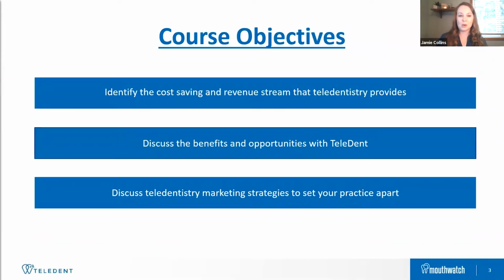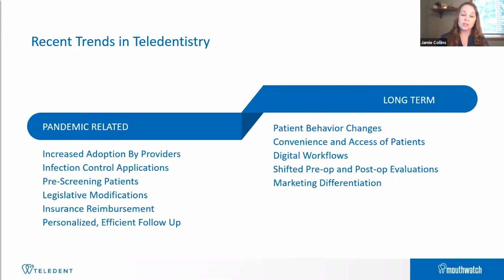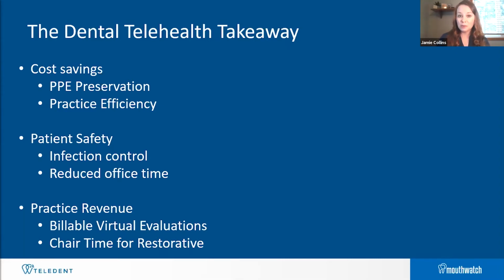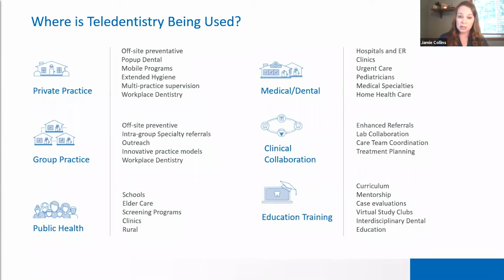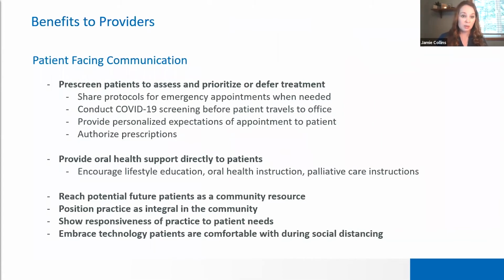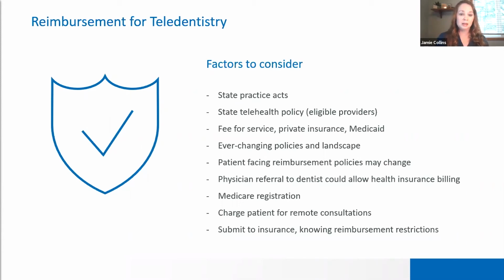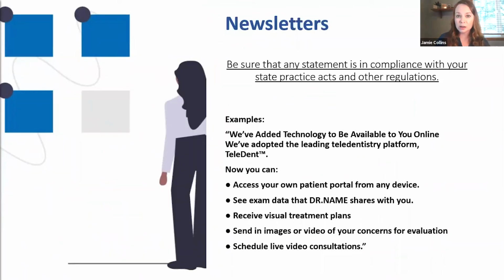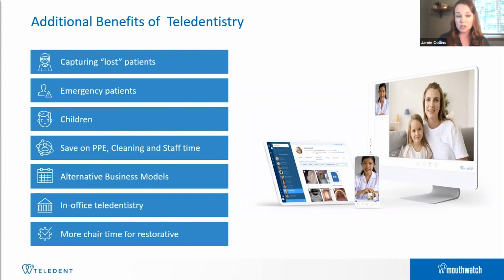Your One-week Plan to Increasing Revenues with Teledentistry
66.7% of practices report that they're seeing a lower patient volume than usual, with many patients leery about returning for in-person care. This, combined with the added costs for disposable supplies, is cutting into revenues.

Teledentistry is helping many practices increase patient confidence in returning to care - and increase their monthly revenue streams. Nearly a quarter of dental providers are seeing patients via telehealth or virtual platforms, and three in four dentists anticipate an increased use of telehealth in the coming months, according to a recent report by the DentaQuest Partnership for Oral Health Advancement. In fact, the telehealth market is expected to reach $64 billion by 2025.

Join Jamie Collins with Mouthwatch for a review of:
- Performing offsite preventative care and screenings
- Making seamless referrals
- Increasing patient satisfaction
- Connecting with new patient touchpoints, including pediatricians, physicians, and skilled nursing facilities